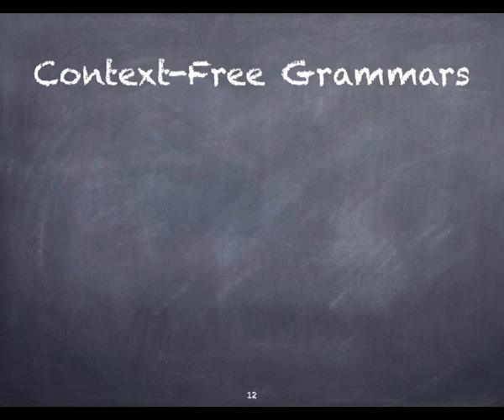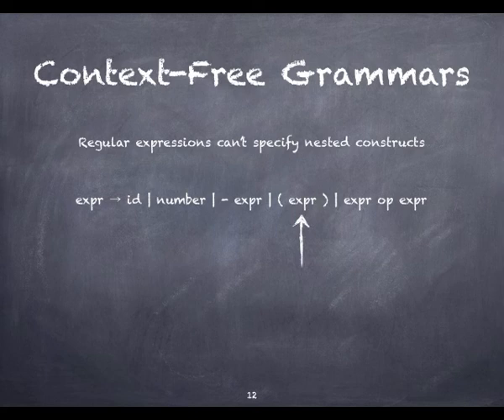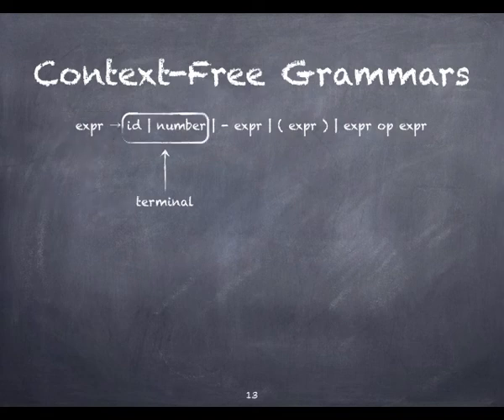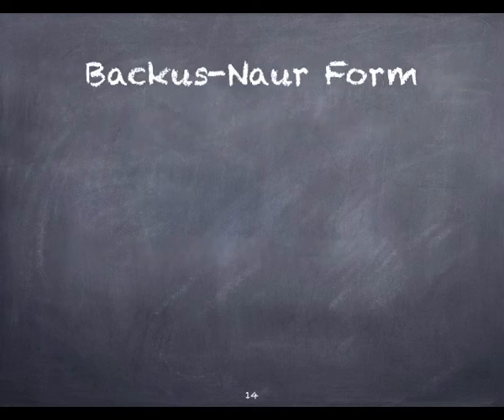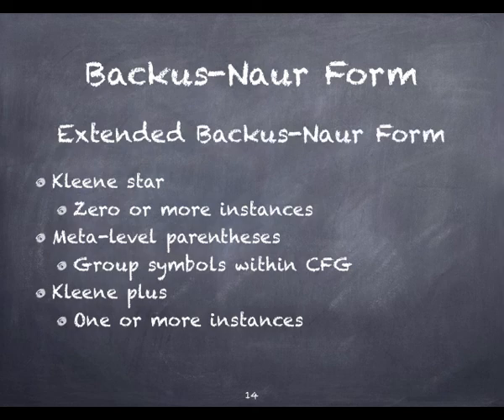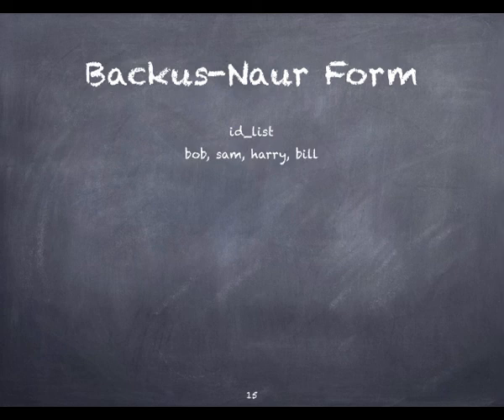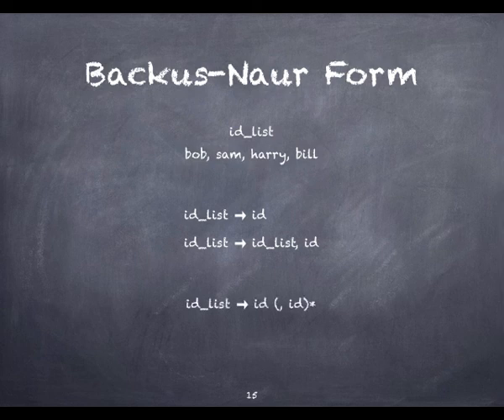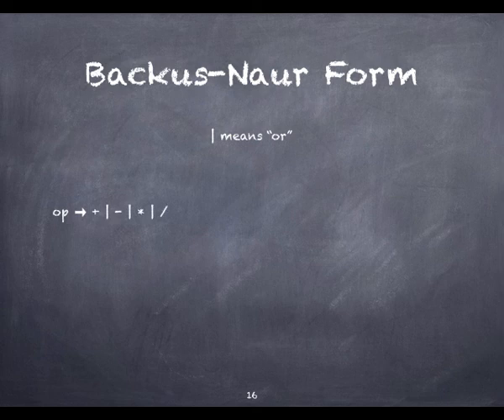programming language syntax 03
Table of Contents:

00:19 - Context-Free Grammars
00:53 - Backus-Naur Form
01:19 - Backus-Naur Form
02:02 - Backus-Naur Form